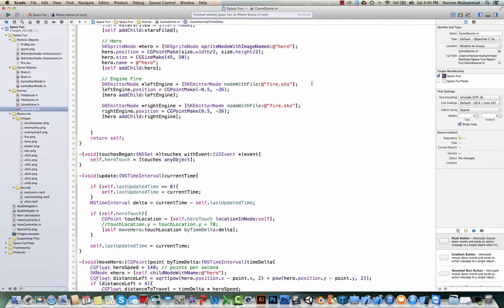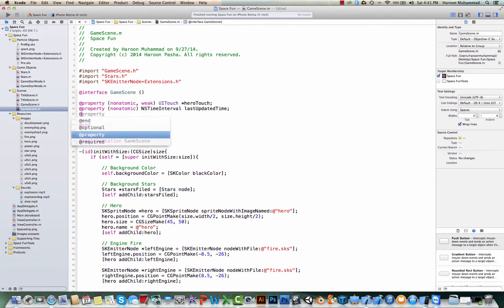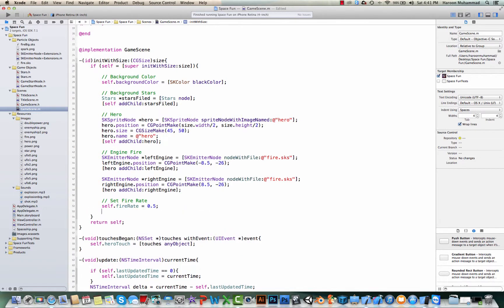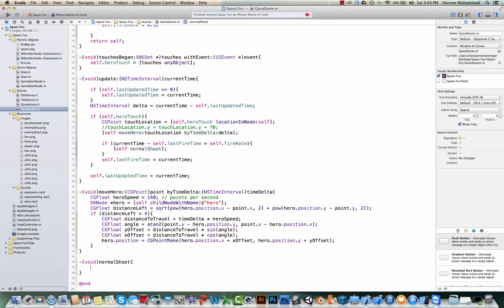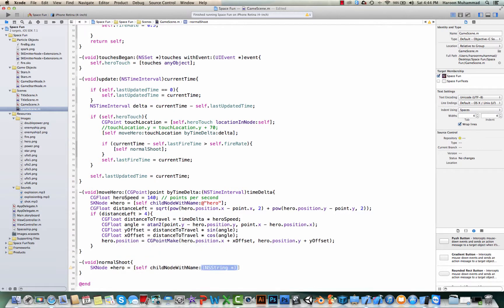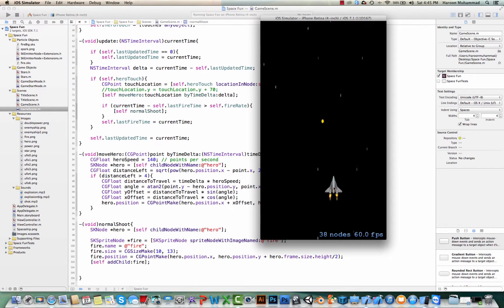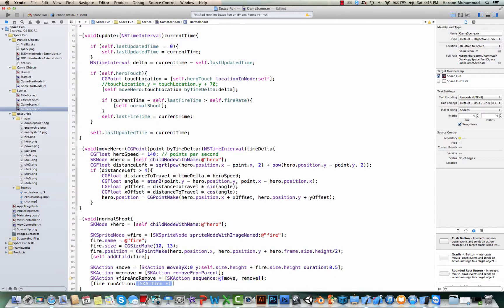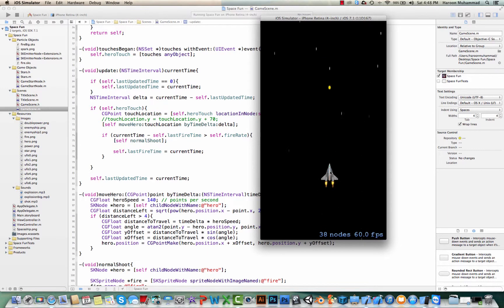iOS Game Development using Sprite Kit - Space Fun - Part 7 / 15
This video series is about building a small game in iOS using sprite kit for iPhone.

Part 1 - An Introduction to Space Fun Game
Part 2 - Setting Up the project
Part 3 - Title Scene along with scrolling background
Part 4 - Title Scene - Engine Fire with SpriteKit Particle File
Part 5 - Title Scene - Adding Label Nodes with Animation
Part 6 - Game Scene - Adding Hero and defining its movement
Part 7 - Game Scene - Adding Shooting to Hero Object
Part 8 - Game Scene - Define Enemy Drop Methods plus drop power and double fire Object
Part 9 - Game Scene - Drop UFOs
Part 10 - Drop Enemy Space Ships
Part 11 - Catch power objects, increase shooting speed and double fire
Part 12 - Detect Collisions between enemy objects and hero space ship
Part 13 - Adding Sound Effects
Part 14 - Adding Scoring with HUD Node
Part 15 - Defining Game Over Logic